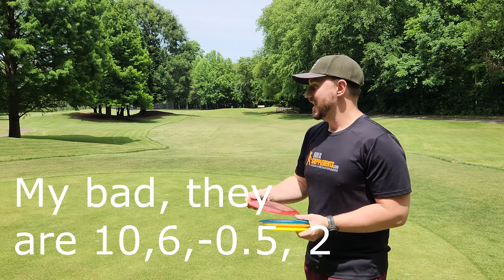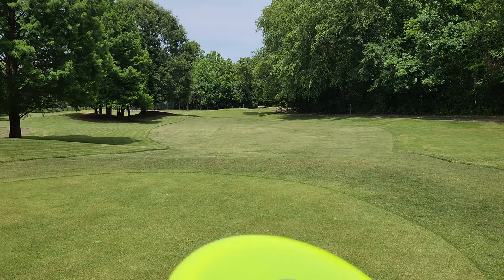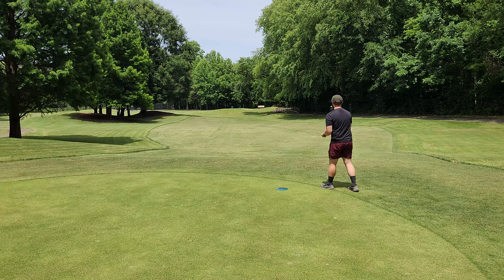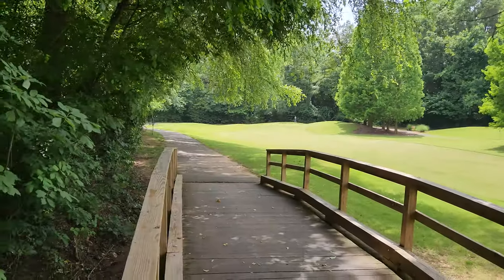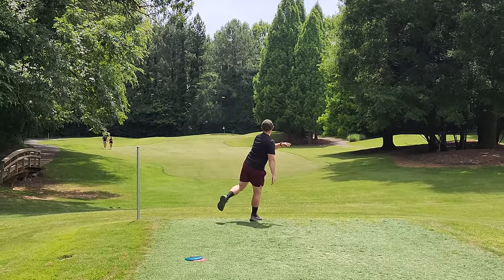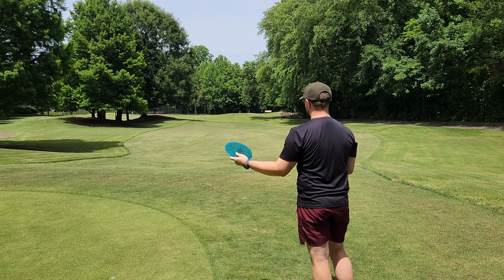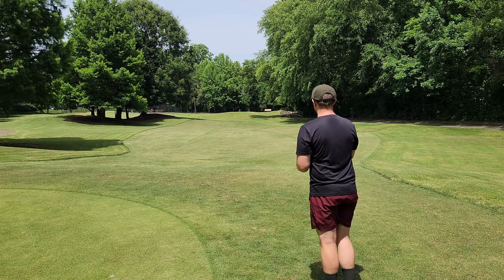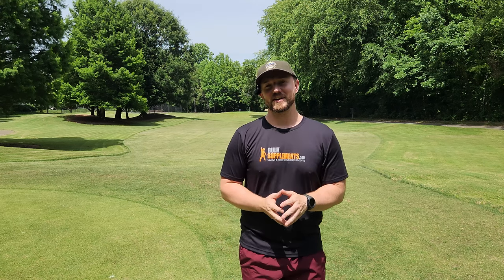This GLIDY 10 Speed Goes FAR And Shapes Awesome LINES